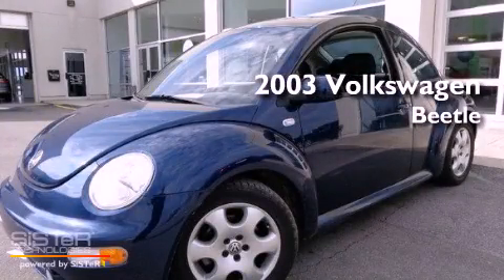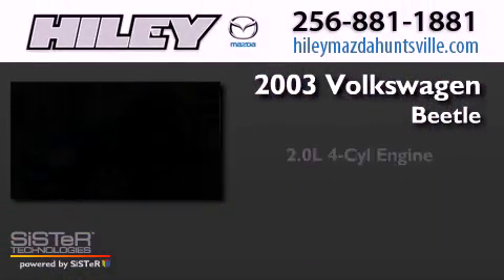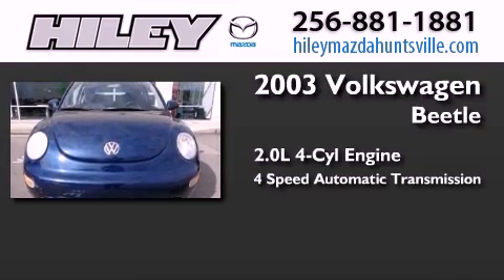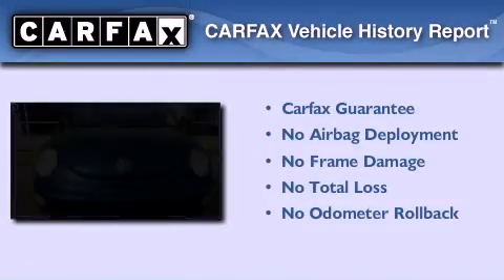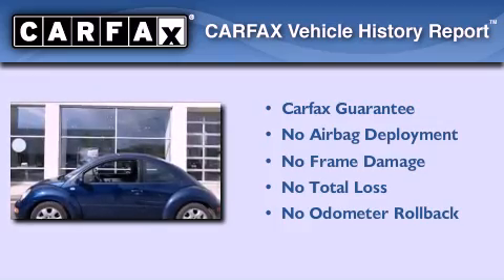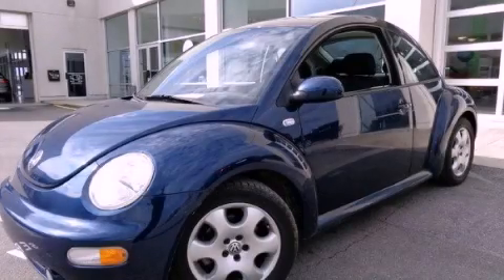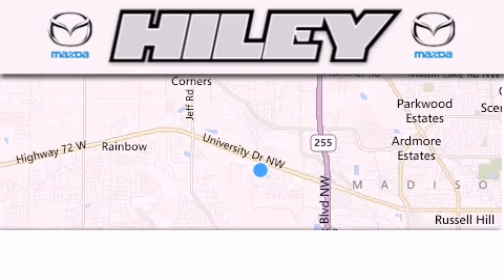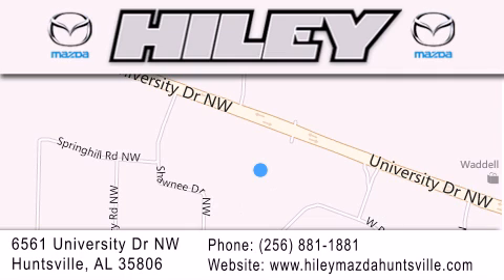2003 Volkswagen New Beetle Hunstville AL 35806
Year : 2003
 Make : Volkswagen
 Model : New Beetle
 Engine : Gas I4 2.0L/121
 Trans . : Automatic
 Exterior : Blue
 Miles : 92,358

 Stock : V2214A